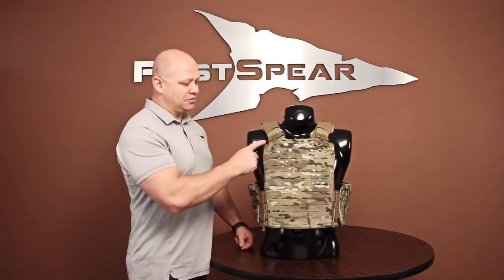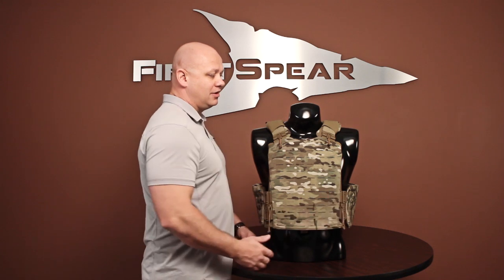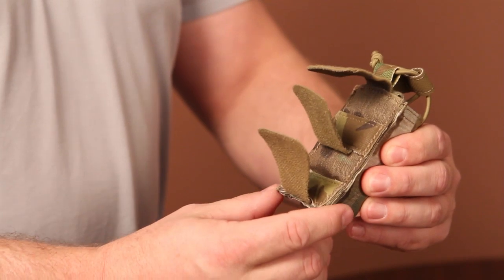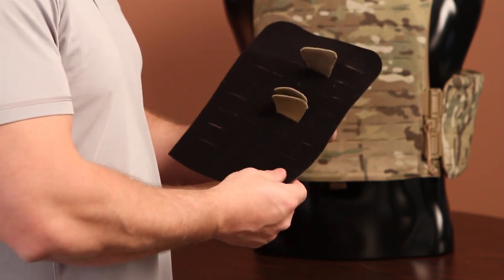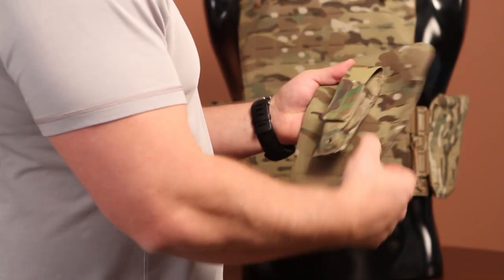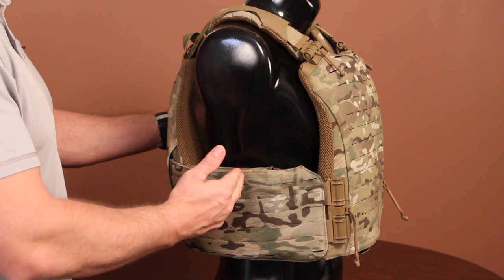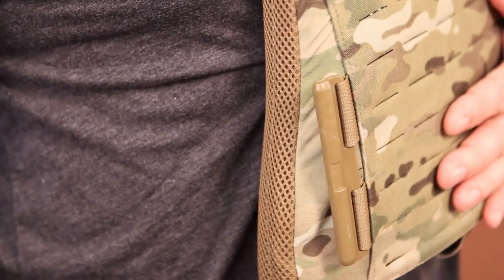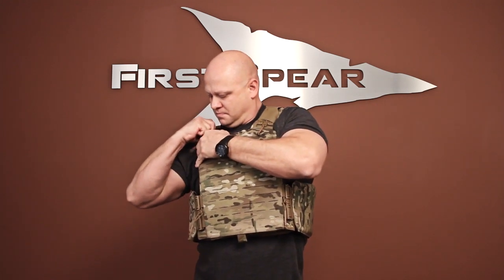FirstSpear 6/12™ Technology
The FirstSpear™ 6/12™ technology eliminates MOLLE and PALS webbing along with metal snaps and achieves a 20%-40% reduction in weight per standard Assaulter configuration when compared to current pocket attachment systems. The FirstSpear™ team invested more than a year developing and testing the FirstSpear™ 6/12™ Pocket Attachment System. It utilizes state of the art fabric technologies to deliver a completely modular system, compatible with standard MOLLE pockets. From adhesive heat-set backing to laser cut precision attachment points, the 6/12™ system is a completely new, design-engineered solution that meets the need for modular, lightweight load-carriage platforms and pockets. Additionally, 6/12™ provides greater fabric flexibility on unarmored platforms and tighter mounting of pockets to create a cleaner silhouette that aides in enhanced signature management and mobility. The 6/12™ platform face is completely slick when pockets are removed and allows for easy management of communications cables and wires.